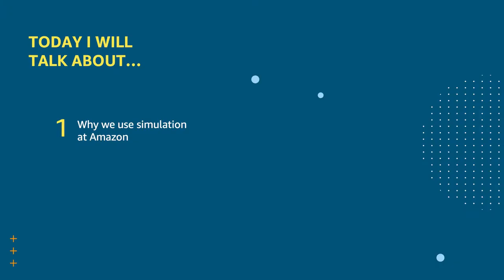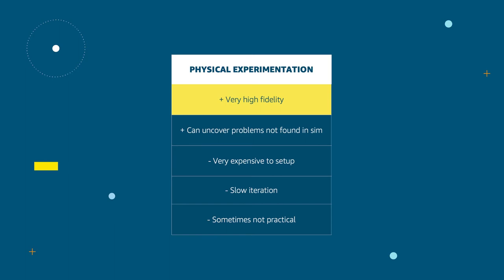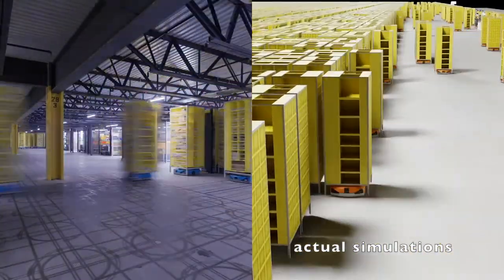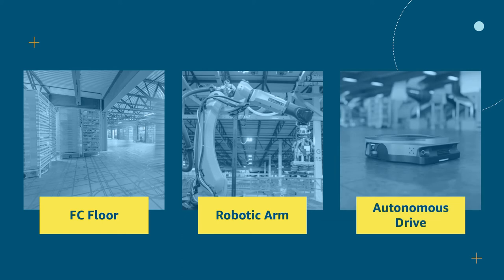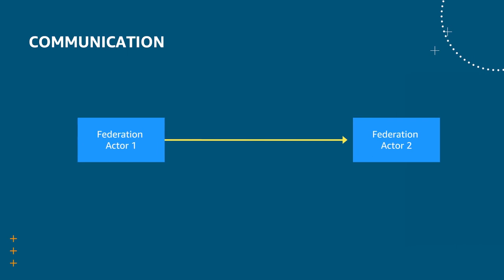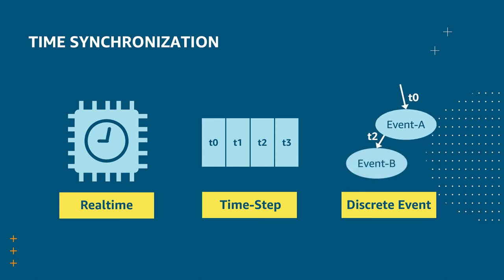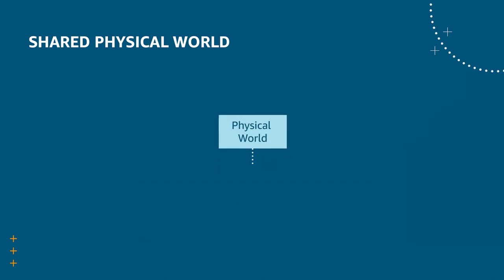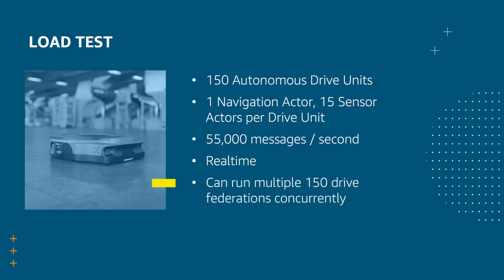The Story Behind Bringing Complex Systems to Life with Simulation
Speaker Anthony Barone, Senior Engineer, Amazon Robotics, explains how Amazon moves fast with simulation.  He presents examples of real simulations along with an overview of the technology being developed to scale them up.